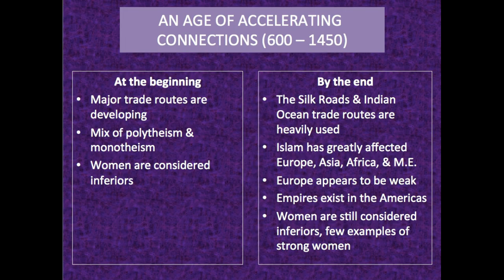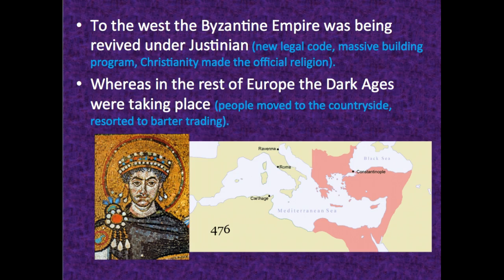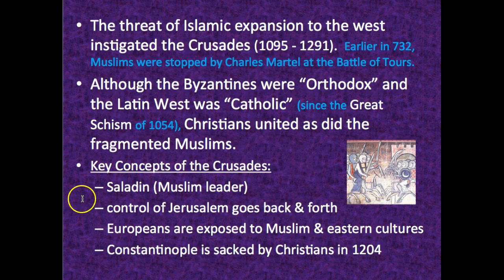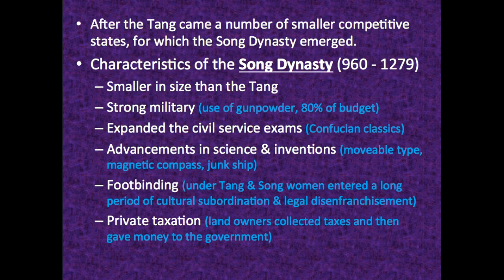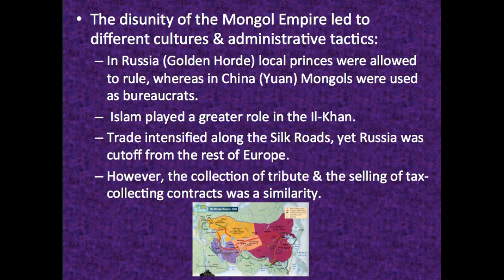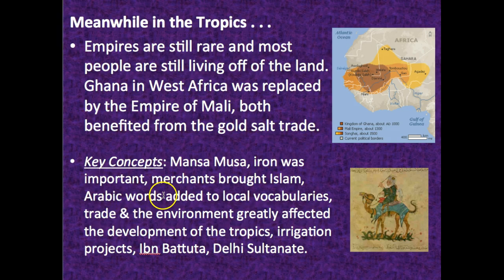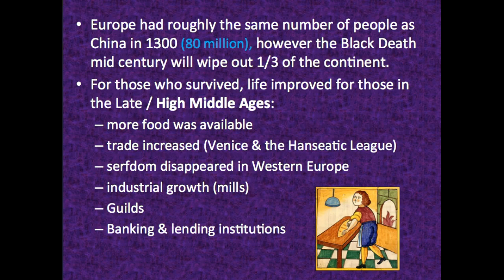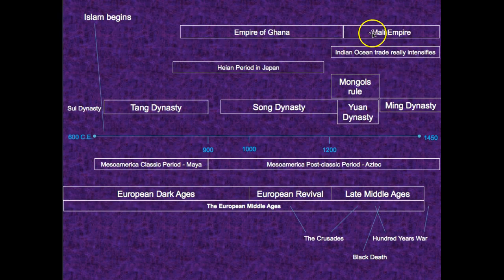FINAL REVIEW 3: PostClassical 600CE-1450CE